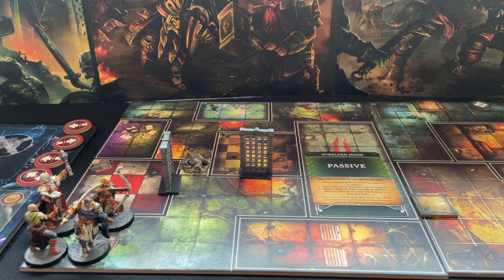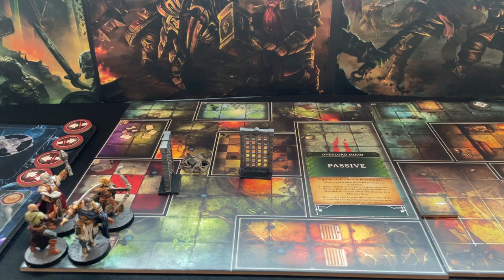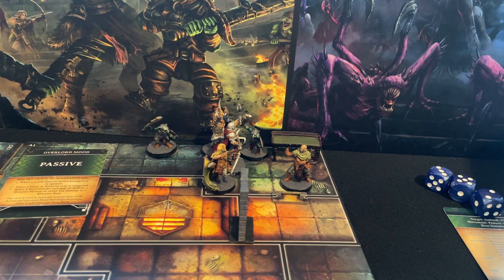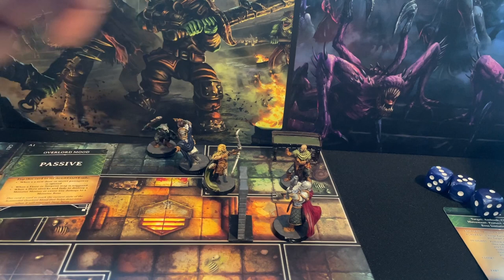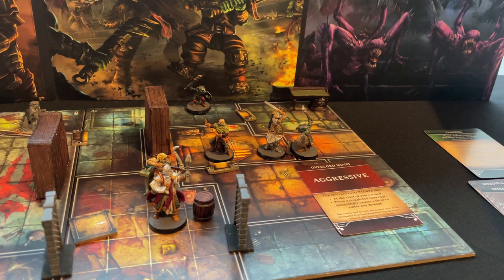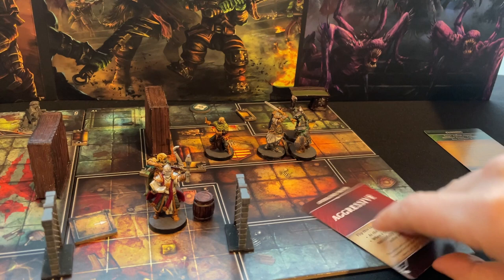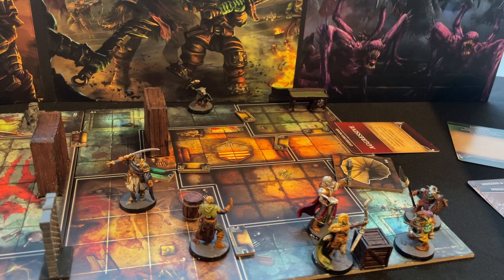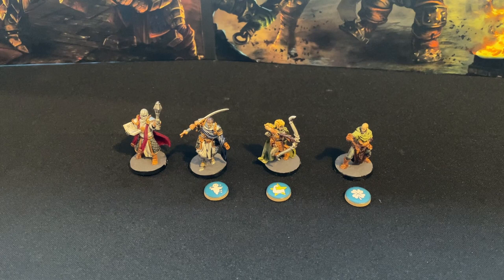Dungeon Saga Solo Glimmer of Greed 1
Adam delves into the first adventure of the 2nd Campaign for Dungeon Saga Origins. The Digital overlord was not available for this adventure (Filmed in February 2024)

If you'd like to support us to keep the channel going, then you can tip us

Adam is a nerdy extrovert who has a large collection of board games and designs board games in his spare time. 71% of all conversations with this man will devolve into a conversation about board games...